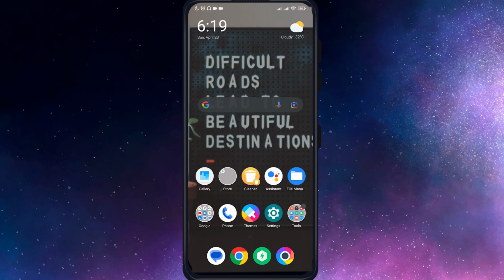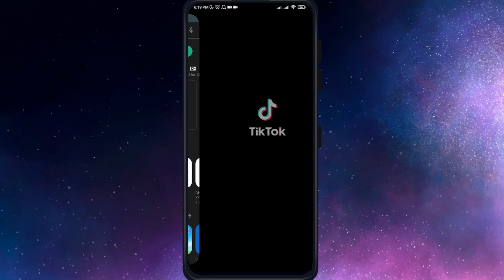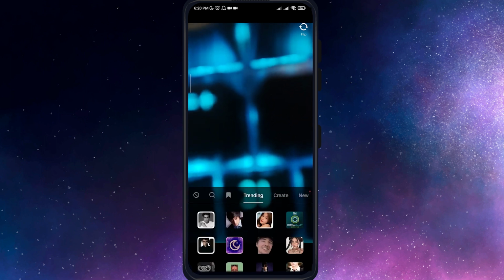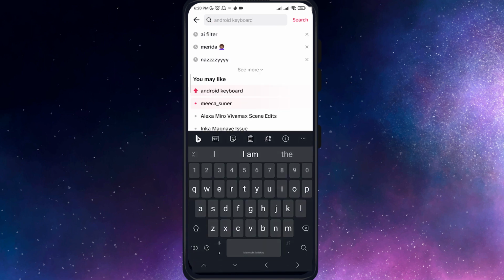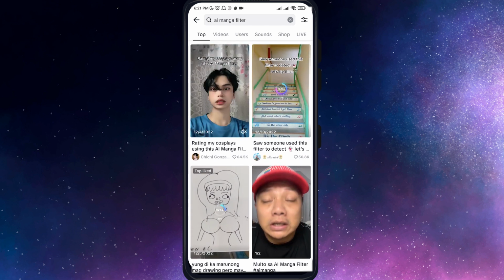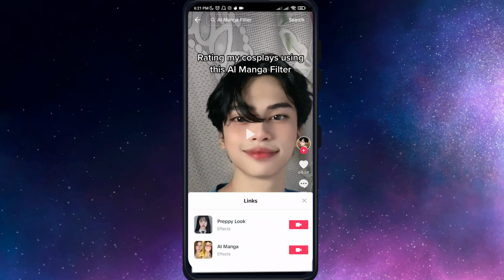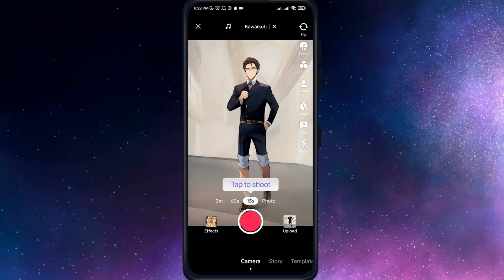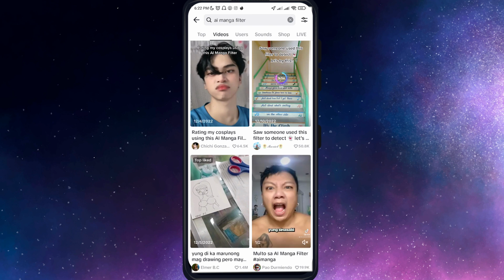How To Get AI Manga Effects On Tiktok (2023)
Do you want to know How To Get AI Manga Effects On Tiktok? This video is for you! Learn How To Get AI Manga Effects On Tiktok. Follow the step-by-step tutorial and know How To Get AI Manga Effects On Tiktok. Let's get started!